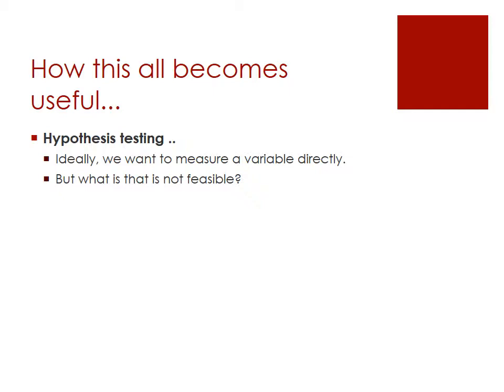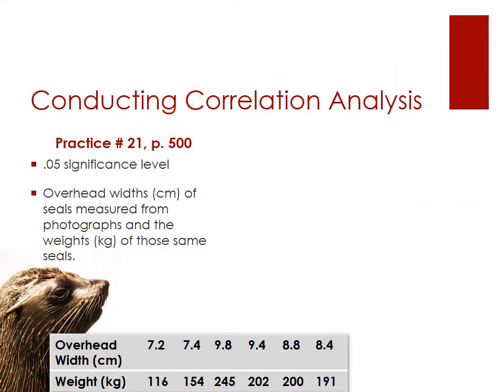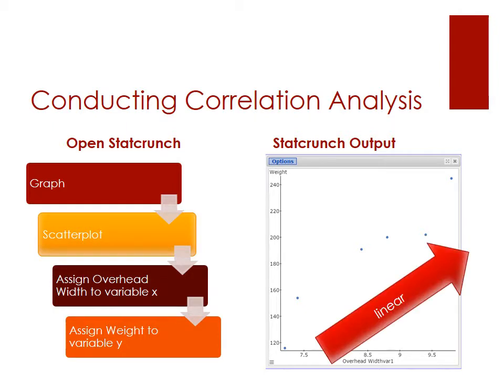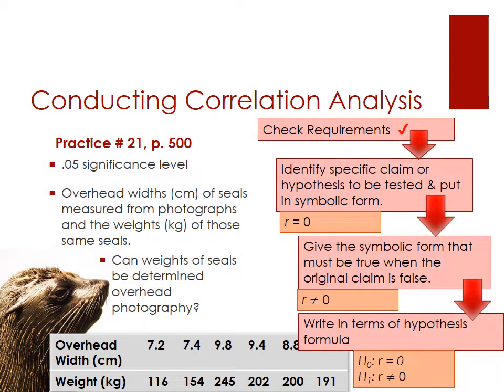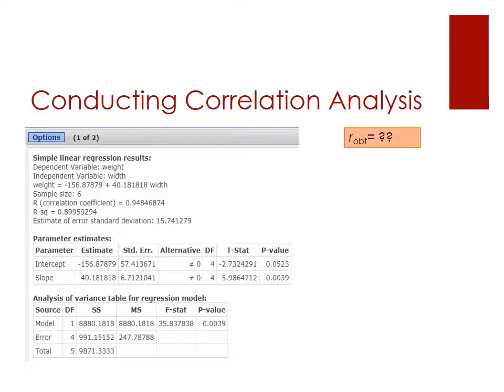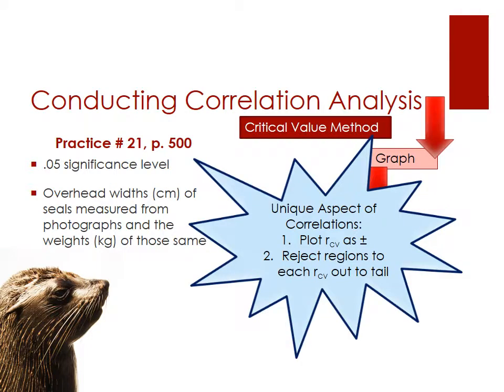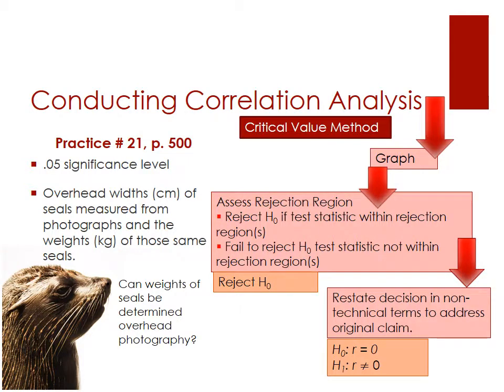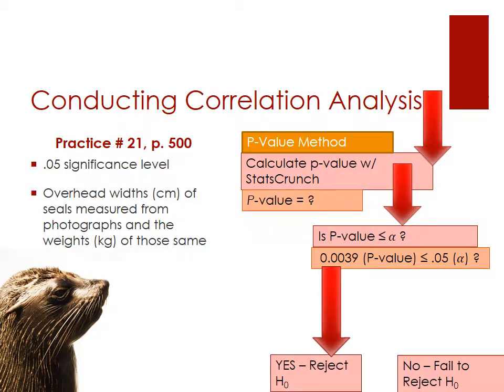Correlations Hypothesis Testing Seals